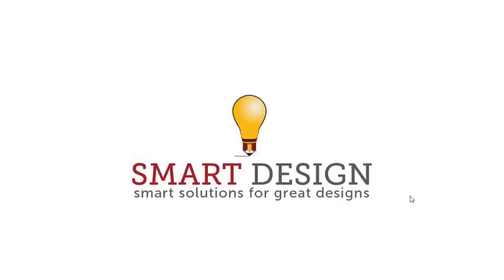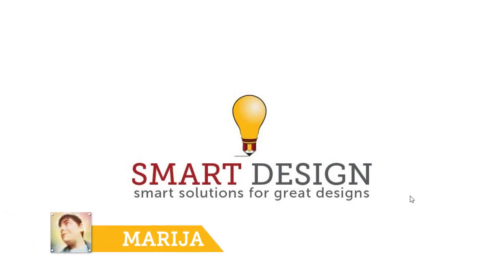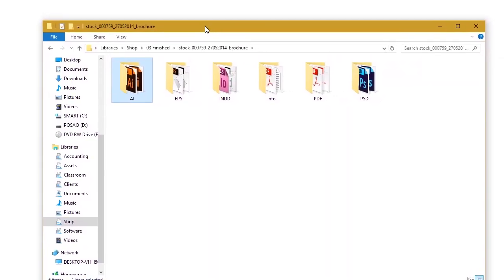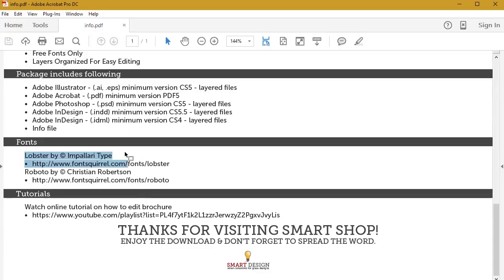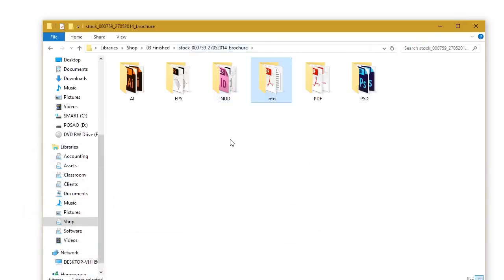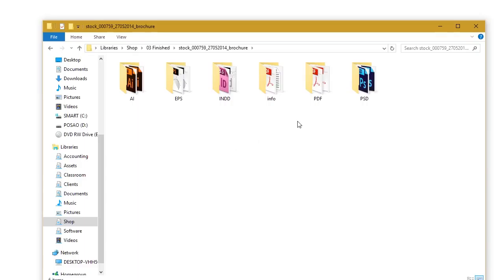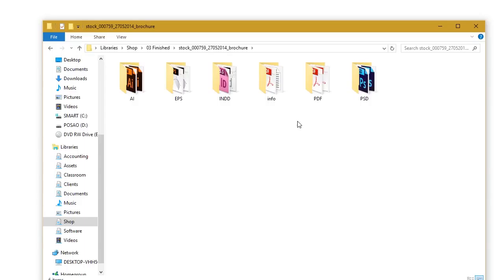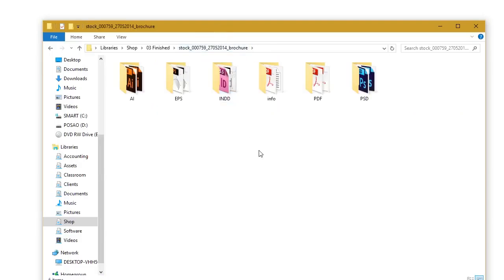Retro Coffee Shop Menu Trifold Help Intro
Retro Coffee Shop Menu Trifold Help